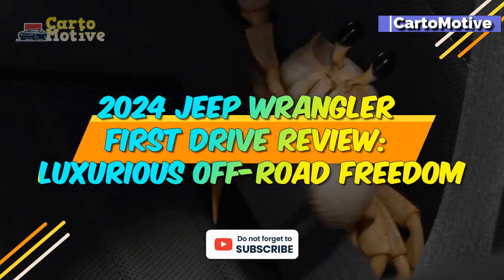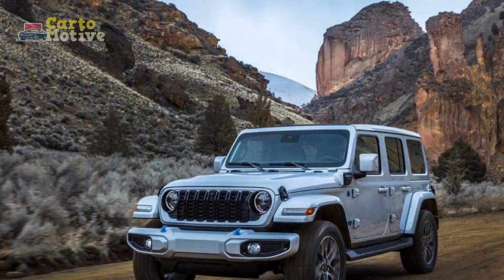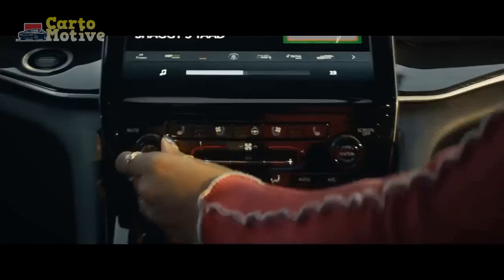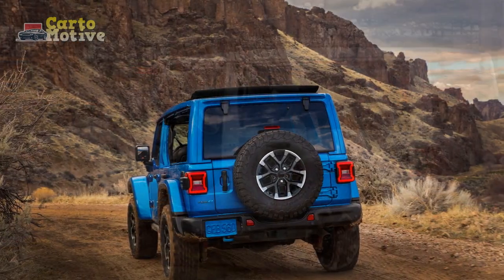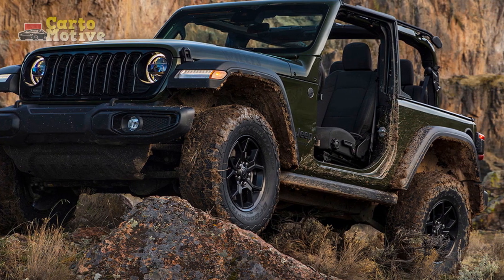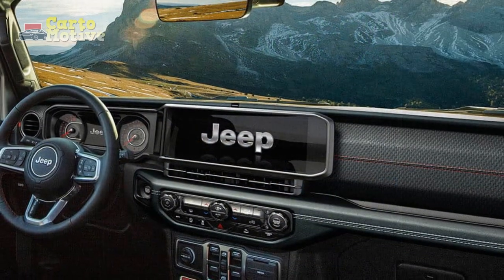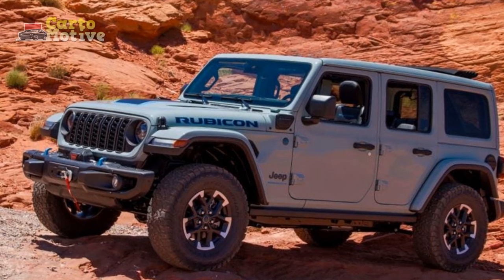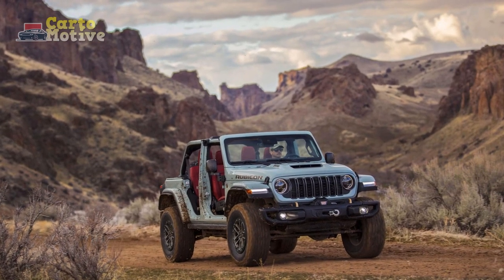2024 Jeep Wrangler First Drive Review, Luxurious Off Road Freedom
2024 Jeep Wrangler First Drive Review, Luxurious Off Road Freedom

1. We use trusted media sources in loading news and narrative content that we provide, in order to maintain accuracy and facts. We also include sources as references. please visit the sites we provide for more in-depth information related to the information or discussion we raise.

2. We use manual editing in making videos, we do not use video mass generator (Ai) in making videos.

3. The material we use in making this video, is free and non-copyrighted content, or Creative Commons content, with fair use of content. If there is a problem or material that we use in the video in this channel, or there is a discussion about future business.